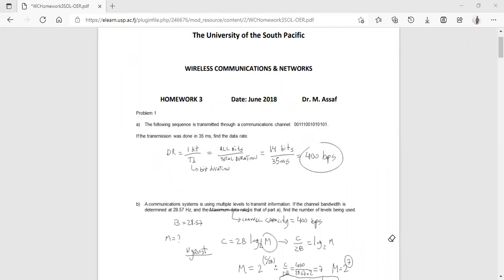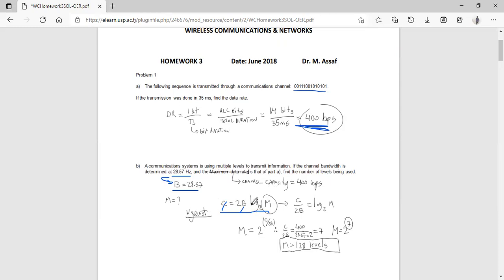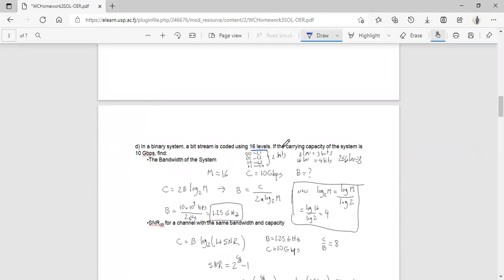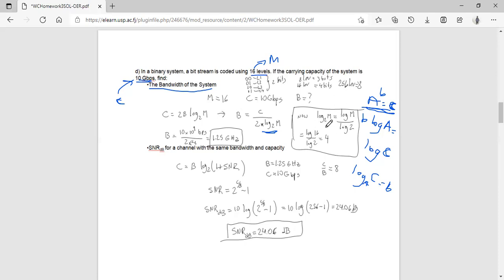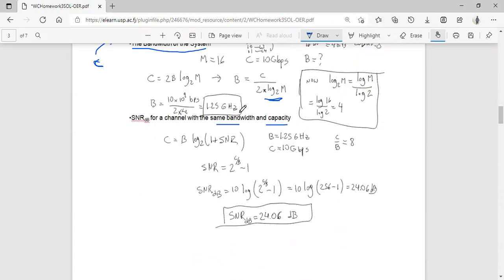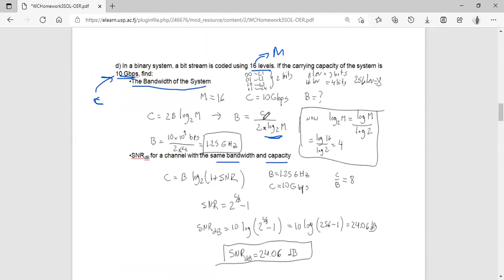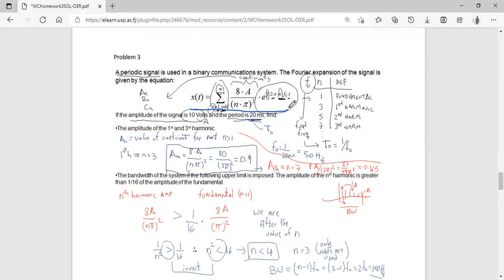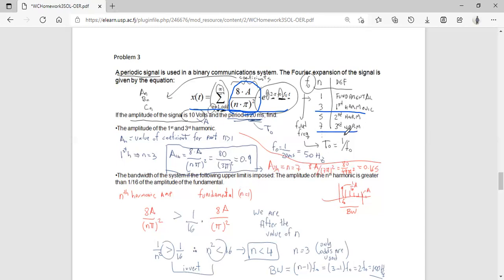Week 4 - Tutorial Part 1